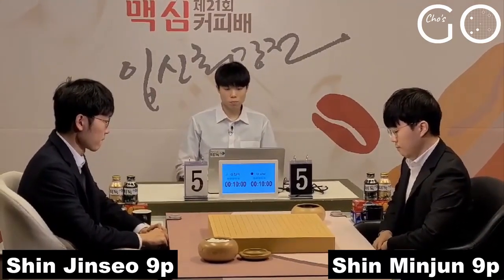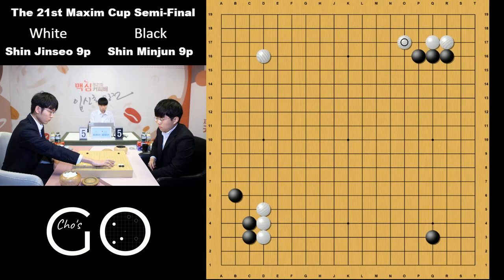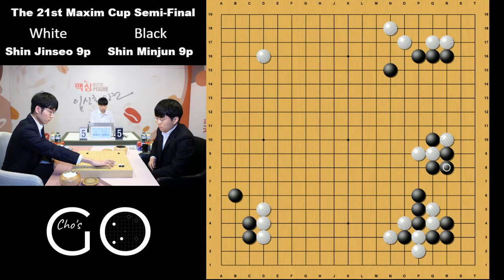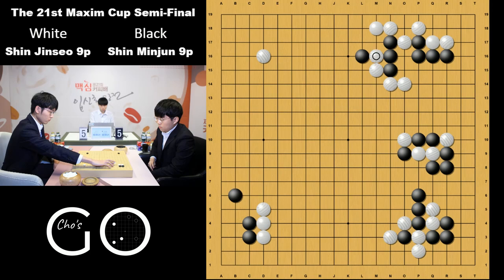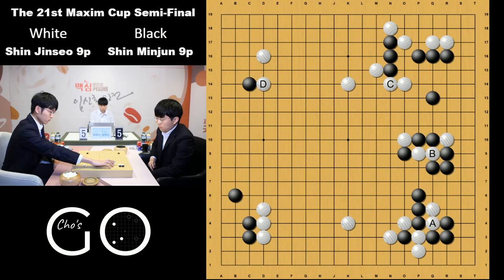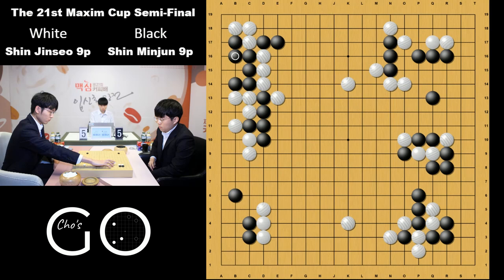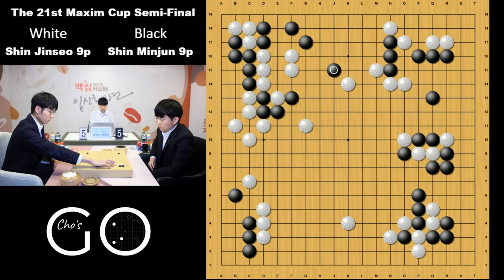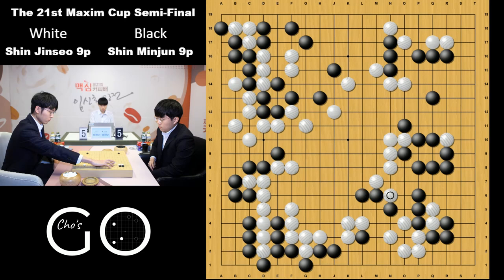[Big Match Review] Shin Jinseo 9p vs Shin Minjun 9p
Check out the review of the big match between Shin Jinseo 9p and Shin Minjun 9p who are the best players in the world now!
Hey Everyone! Welcome to Cho’s Go.

My name is Evan Cho.

I’m a Korean former insei, and 7dan Go player. I used to live in the US, dispatched by the Korean Baduk Association for promoting and teaching Go for years.